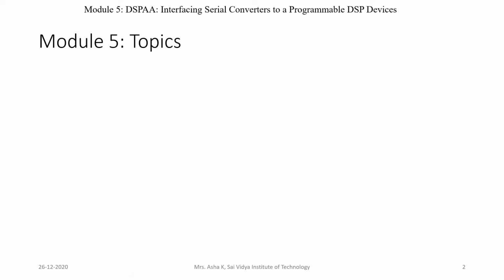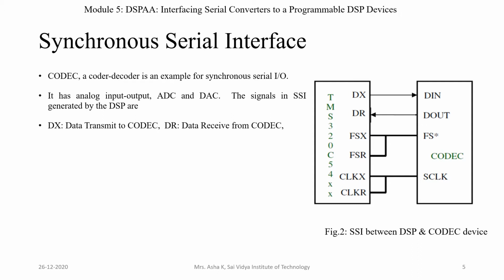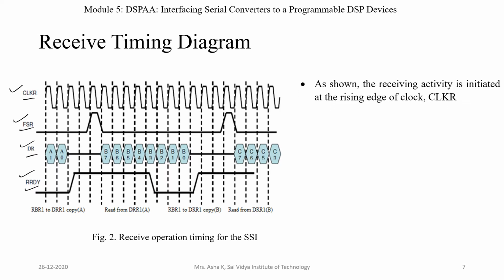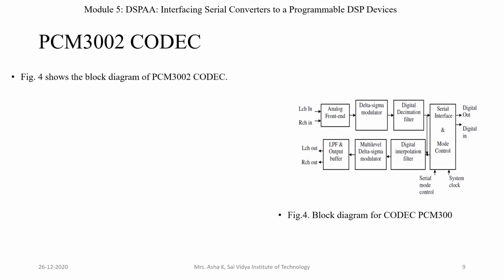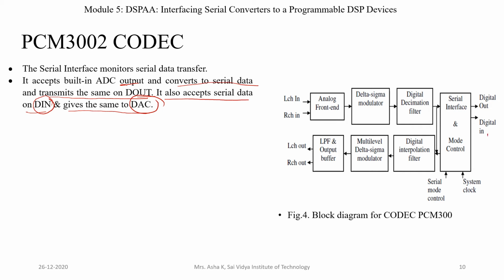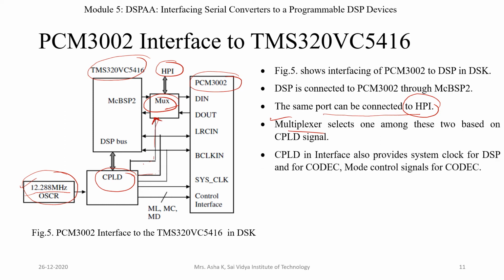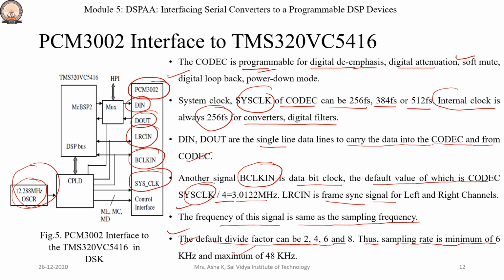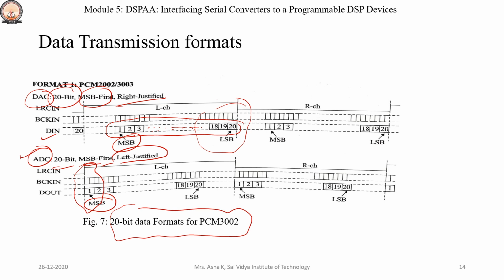Synchronous Serial Interface and Codec interface M5 C8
DSPAA MODULE 5 C8
 Synchronous Serial Interface
 Codec interface
PCM3002 CODEC